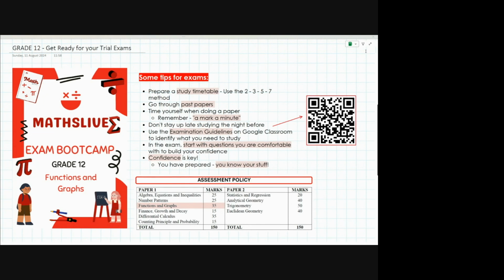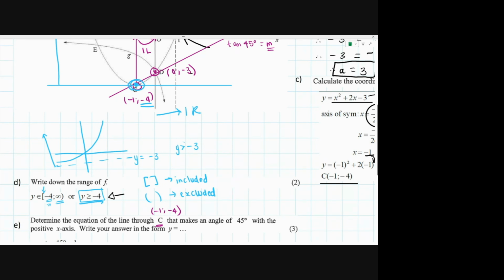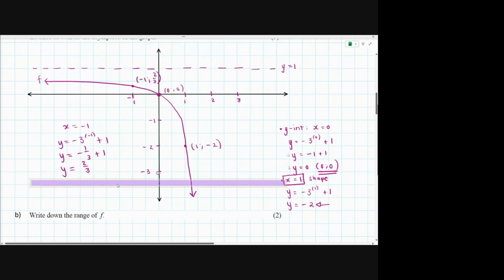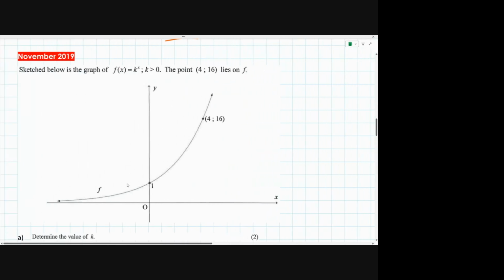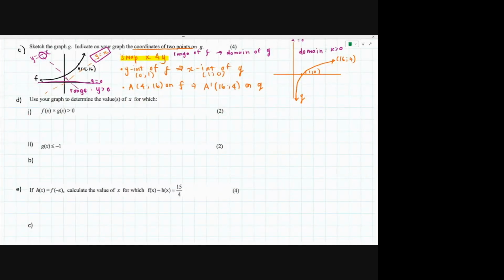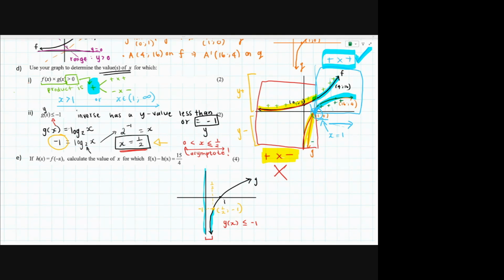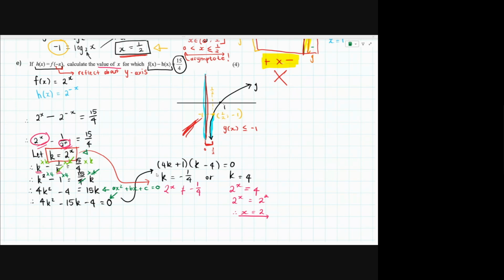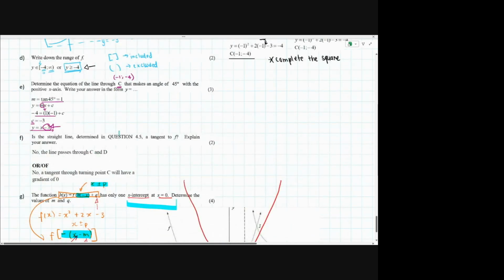Grade 12 - Trial Bootcamp (functions and graphs)